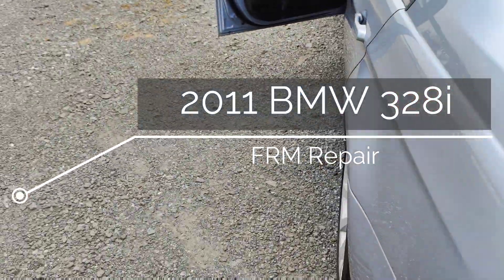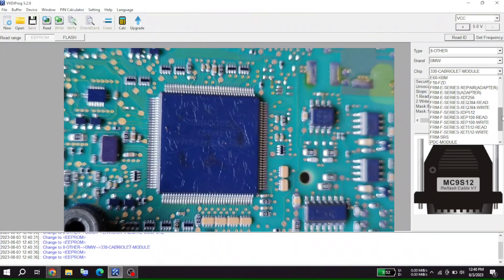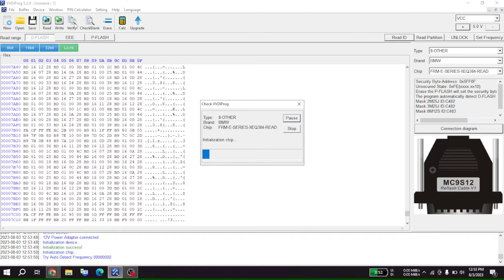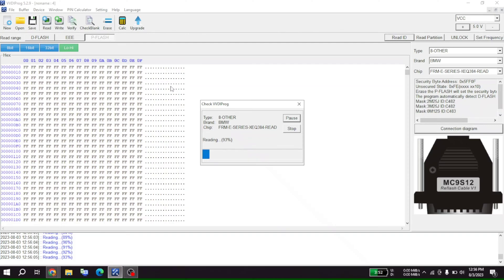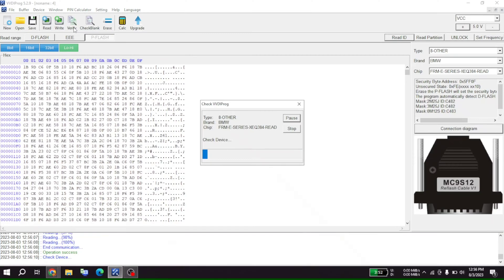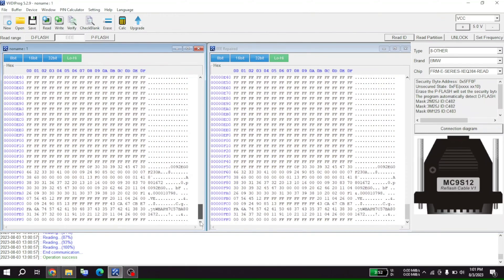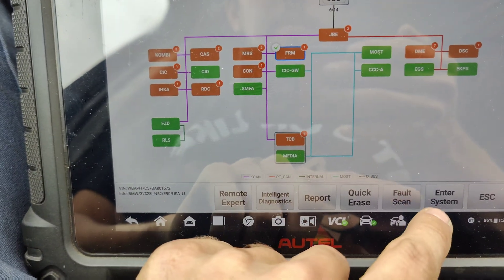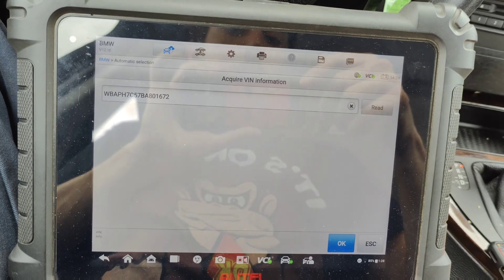2011 BMW FRM3 (Footwell Module) Corrupted and Fixed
Today we have a 2011 BMW 328I that the turn signals and other things stopped working in the car. Today we will show how to identify and fix a corrupted FRM / Footwell Module

Codes:
S0114 - Communication Not Possible With Control Unit

Tools Used:
Autel MaxiSYS MS909:

0:00 Intro
0:15 Overview
0:58 Removing The Cover
1:37 Opening VVDI Prog
2:28 Identifying Our MCU
2:48 Looking At The Diagram
3:00 Wire Hookup
3:15 Reading The DFLASH
5:36 Reading The EEE
8:26 Converting Our D-FLash to EEprom
9:45 Writing Our Repaired EEE
11:10 All Back Together
11:30 Testing The Module
12:54 Checking Communication With FRM